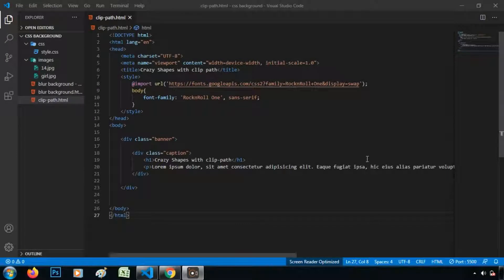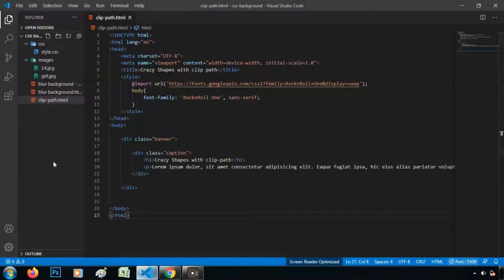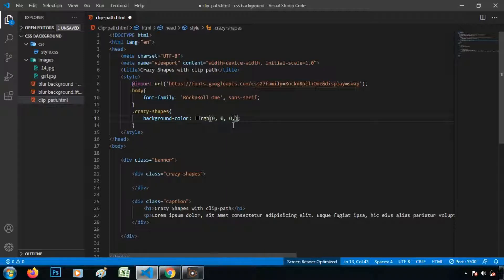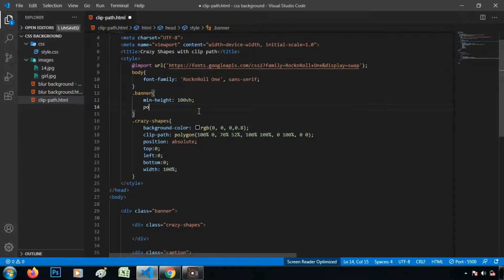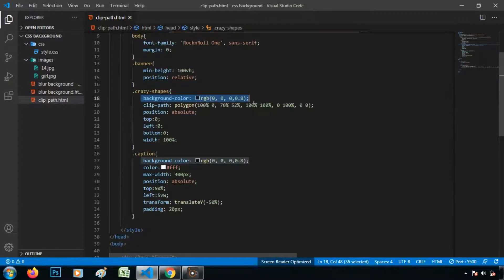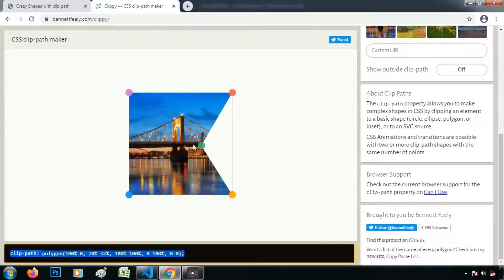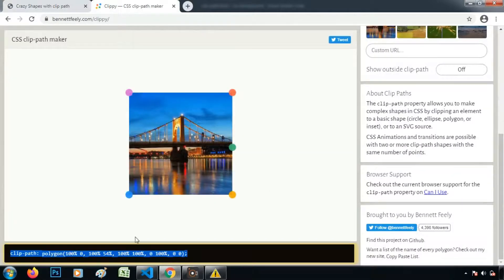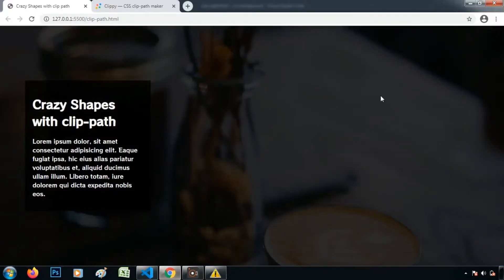CSS clip path | Crazy shapes using clip-path | Responsive CSS shapes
Learn to create css shapes using clip path which is Responsive css shapes.
Add hover effect on clip path.

hover effect on clip path,
Responsive css shapes,
Crazy shapes using clip-path,
css clip path,
css clip path tutorial,